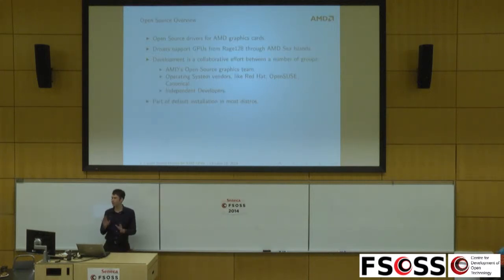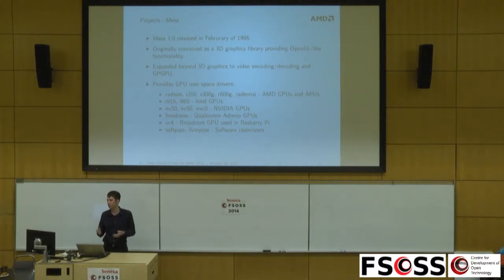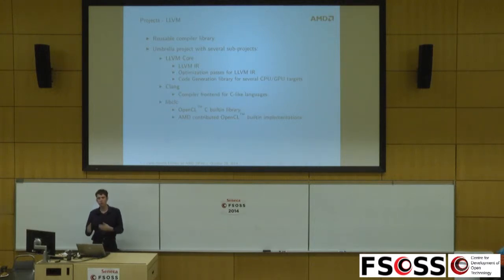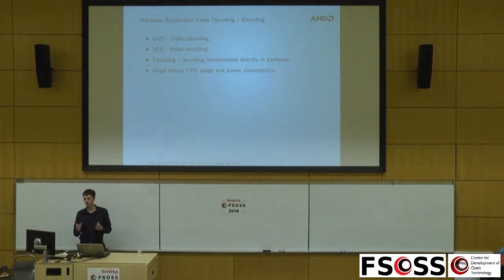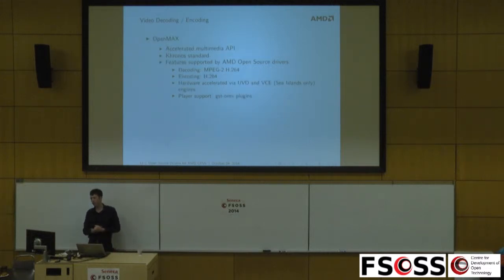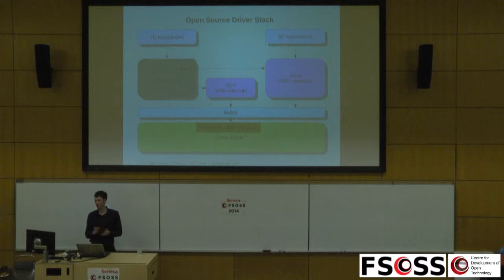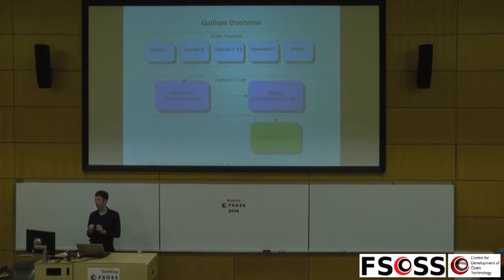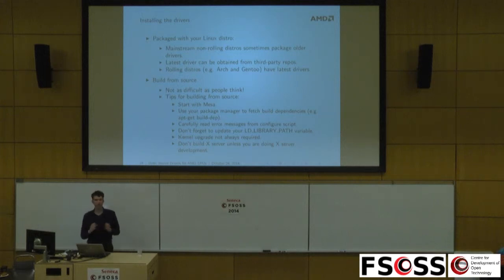FSOSS 2014 Day 2 Tom Stellard AMD Open Source GPU Drivers